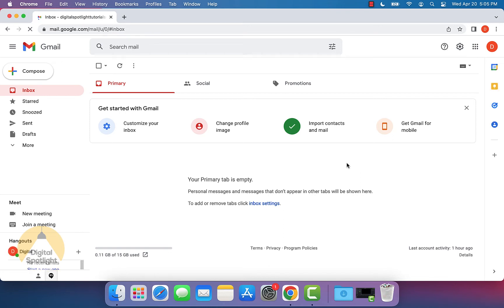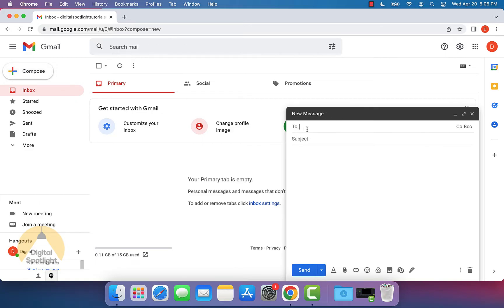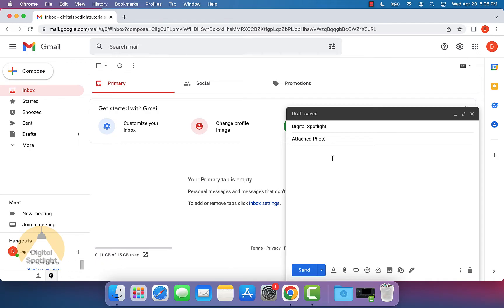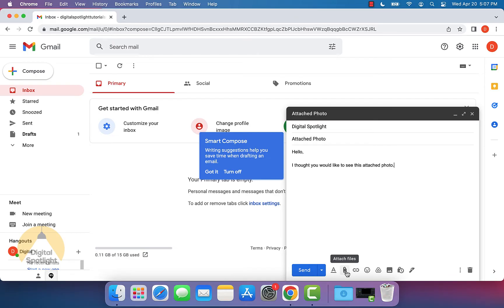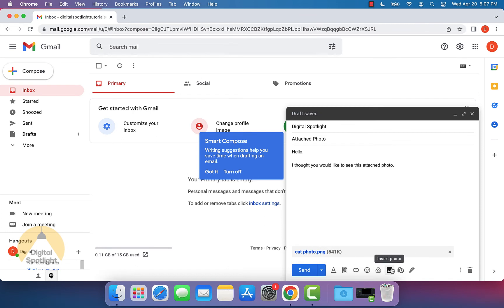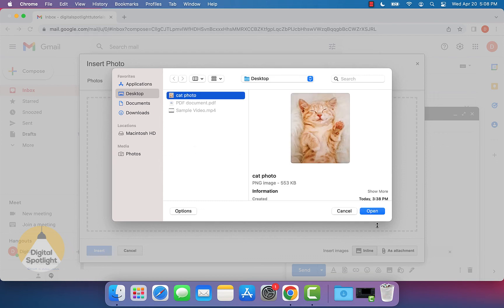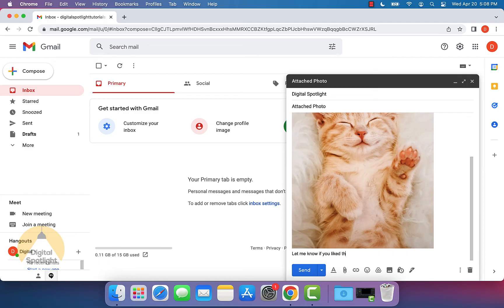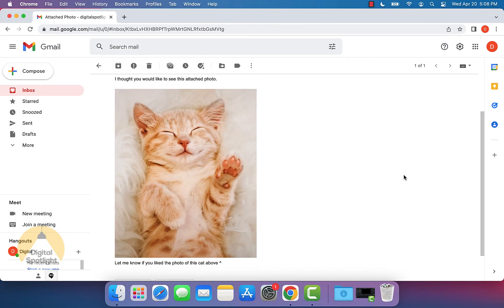How to Send Photo in Gmail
This show shows how to send a photo in Gmail. Being able to email images in Gmail is a great way to be able to share them with specific recipients!

If you have any issues or questions, leave a comment as well and I will try my best to respond with an answer!

I appreciate each and every one of my viewers 💖